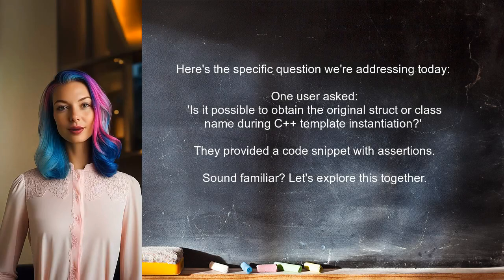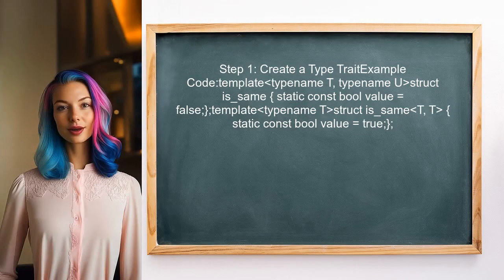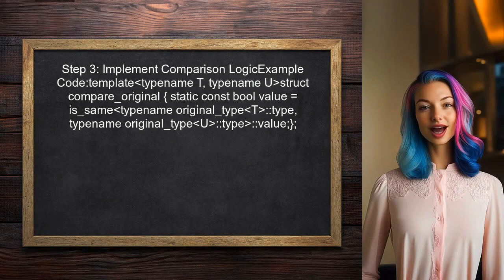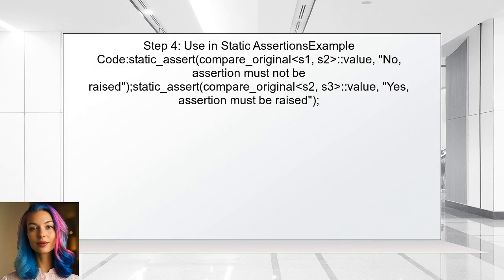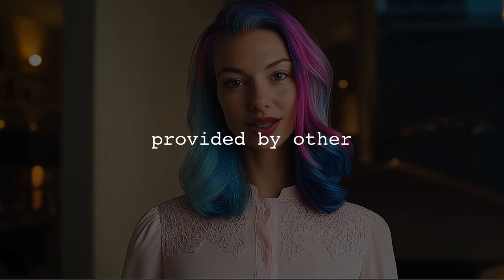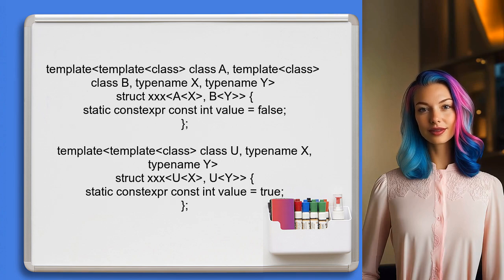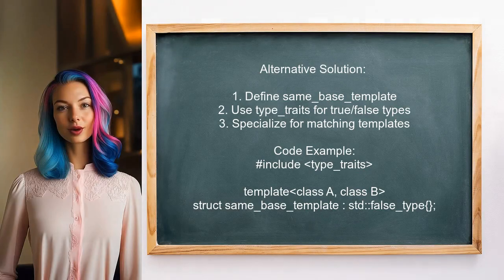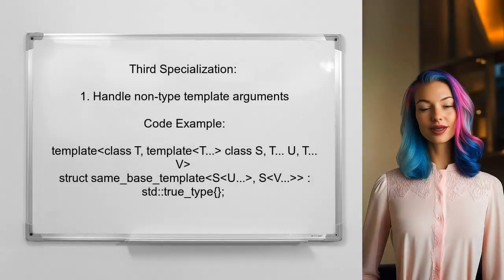How to Retrieve Original Struct/Class Name in C++ Template Instantiation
In this video, we delve into the intricacies of C++ templates and explore a common challenge faced by developers: retrieving the original struct or class name during template instantiation. Understanding this concept is crucial for effective debugging and enhancing code readability. Join us as we break down the techniques and tools available to achieve this, providing you with practical insights and examples to elevate your C++ programming skills.

Today's Topic: How to Retrieve Original Struct/Class Name in C++ Template Instantiation

Related to: c++, templateinstantiation, retrieveoriginalstructname, retrieveoriginalclassname, c++templates, c++programming, templatespecialization, typetraits, c++metaprogramming, c++typededuction, programmingtutorials, softwaredevelopment, codingtips, c++bestpractices, templateprogramming, c++examples, c++techniques, advancedc++, c++forbeginners, object-orientedprogramming